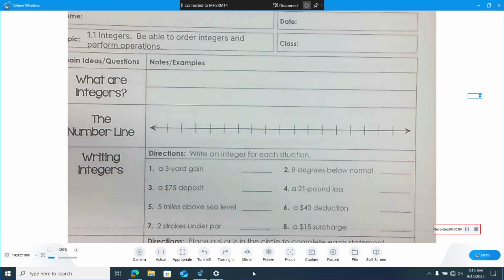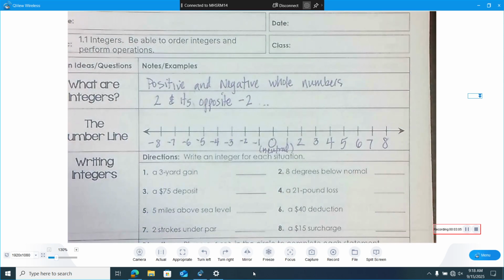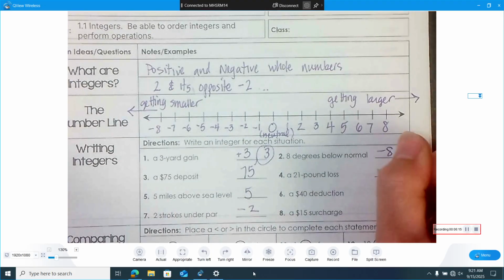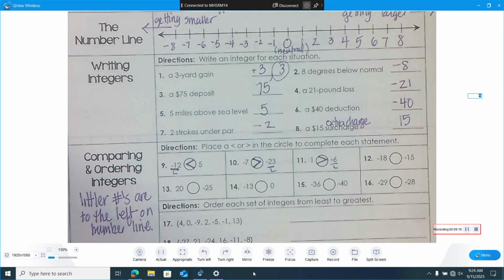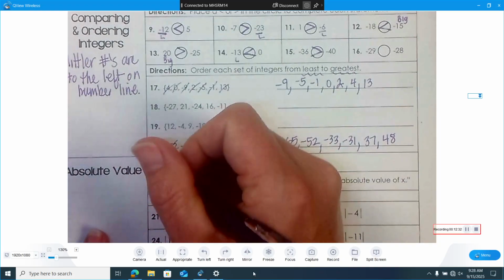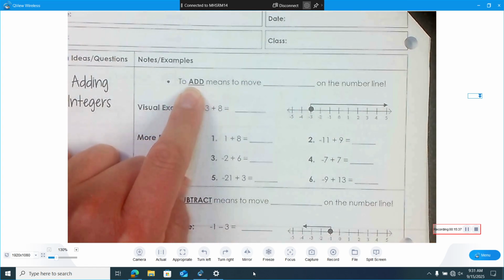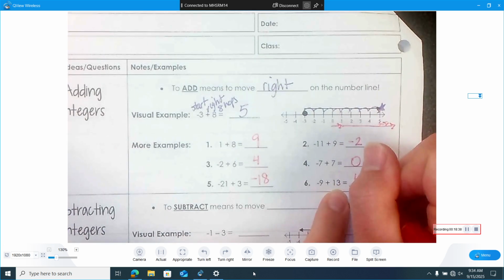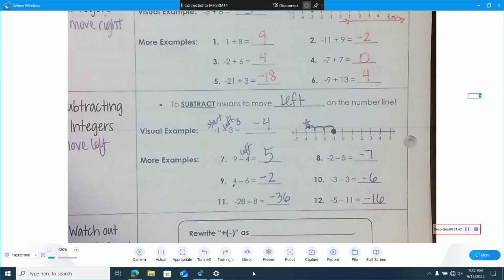1.1 day 1 Integers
1.1 day 1 Integers